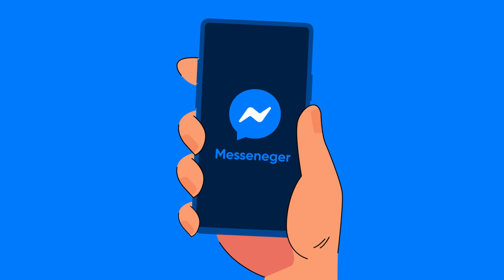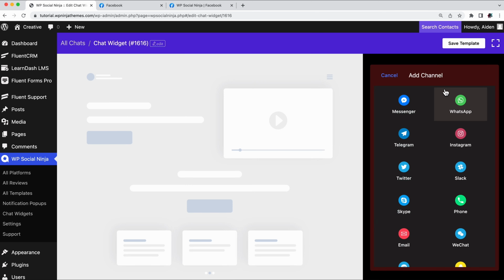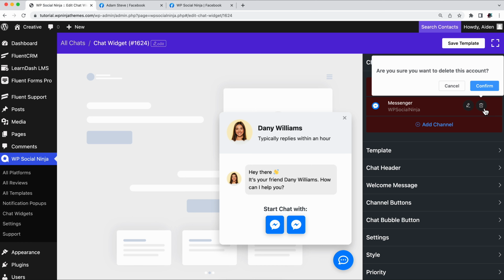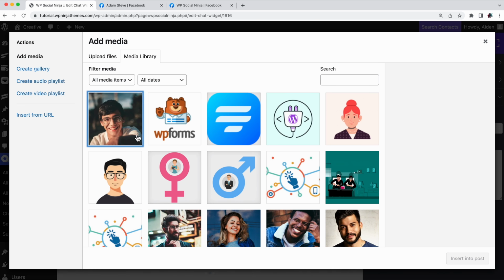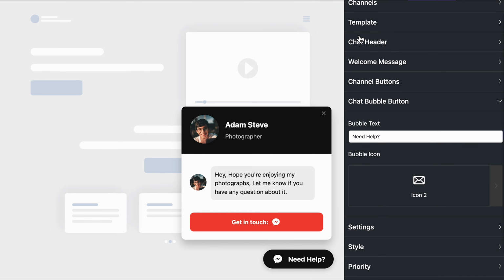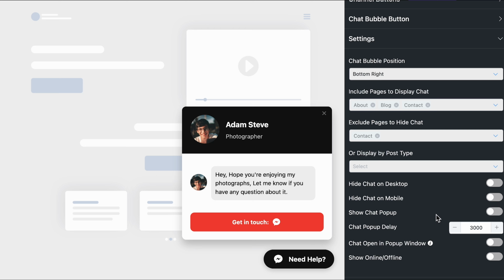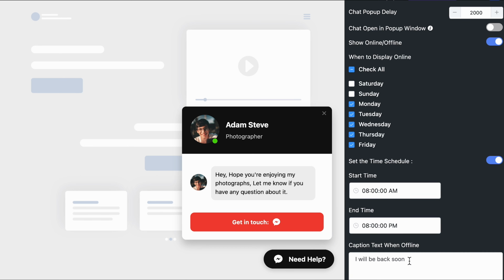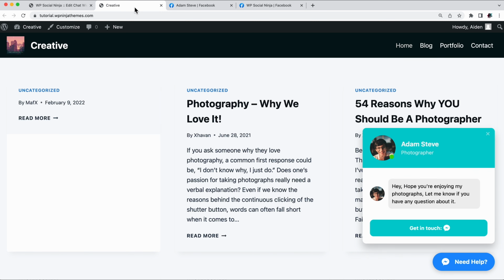How to Embed Messenger Chat Widget to WordPress Websites | WP Social Ninja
Do you require a Messenger chat widget on your WordPress website? It would be awesome if your visitors could chat with you via the WP Social Ninja Facebook Messenger chat widget, and you could reply to them back any time you like.

Messenger Chat widget enables you to integrate your Messenger experience instantly into your website. It lets your customers interact with your business anytime with the same personalized, rich-media experience they get in the Messenger chat widget.

The chat widget automatically loads the recent chat history between the person and your business, pointing to current exchanges with your business in the Messenger.

WP Social Ninja and Messenger chat widget make a single experience for your customers and helps you continue the conversation even after they have left your business page. There is no need to grab their information to follow up; utilize the same discussion.

The Messenger Chat widget keeps the following:

Text Messages
Video and Image
Text Quick Replies
Constant Menu